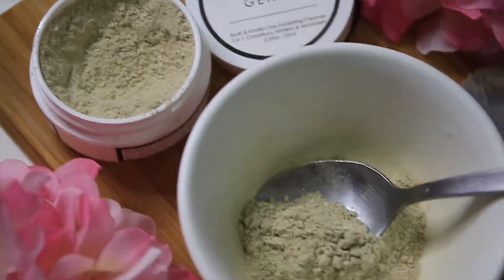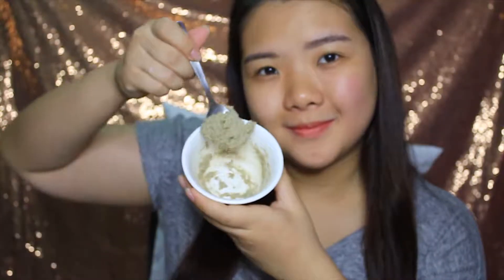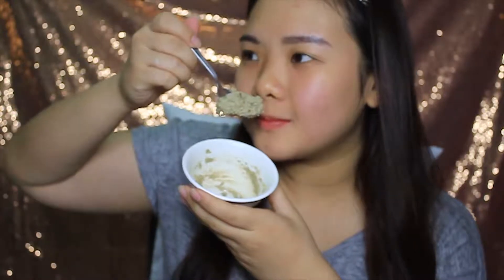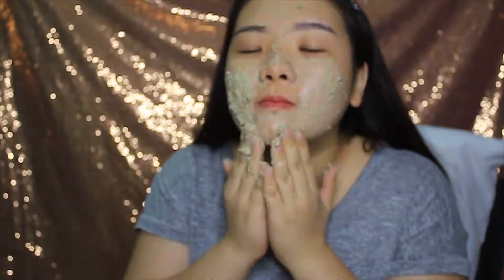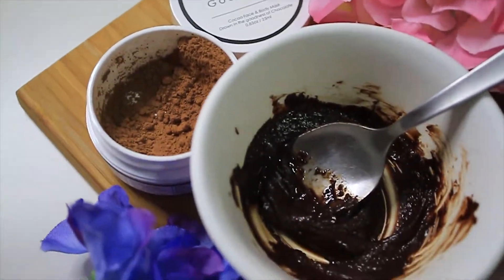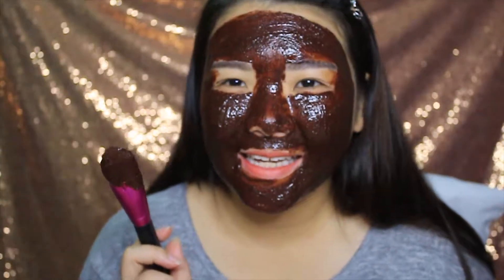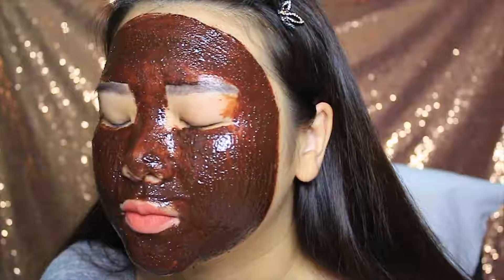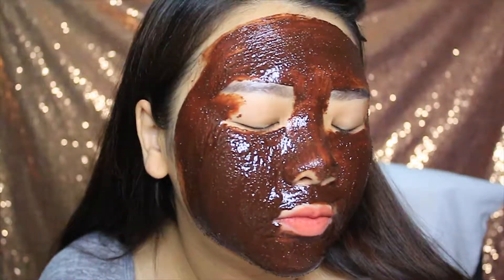The Magical Cloud Products Review: Natural & Organic Beauty Products!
Products used in this video:
Clay Genie! Exfoliating Cleanser
Chocolate Goodness! Face & Body Mask
Yummy Honey! Body Scrub